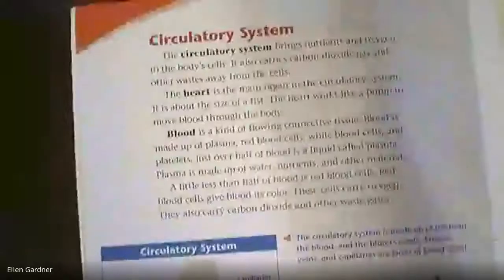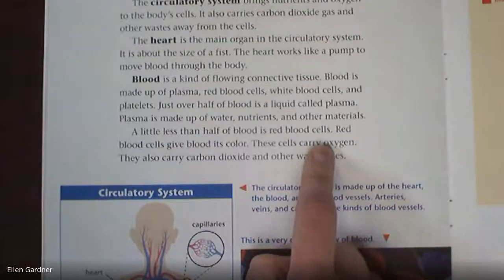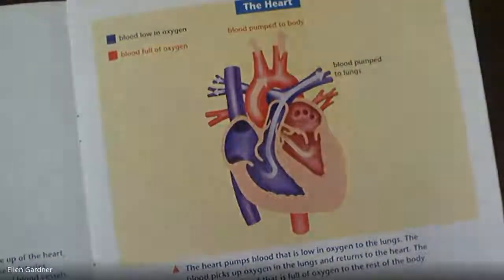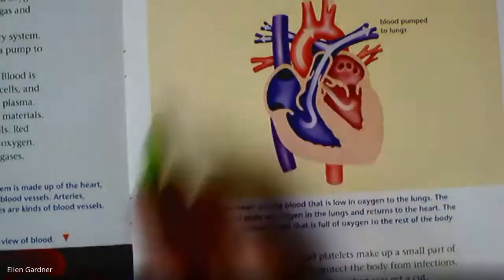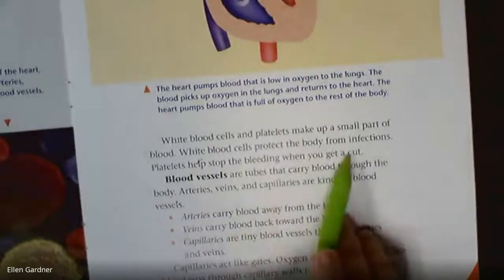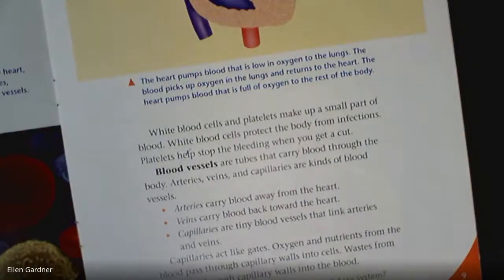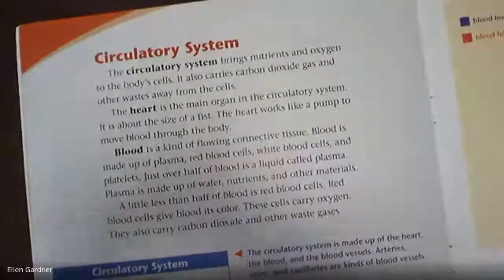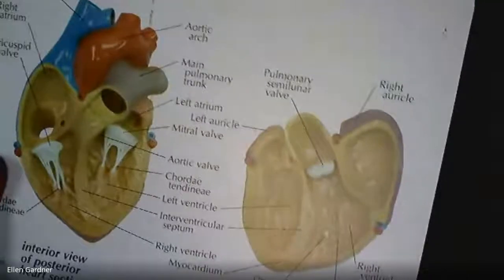4/19 Circulatory System